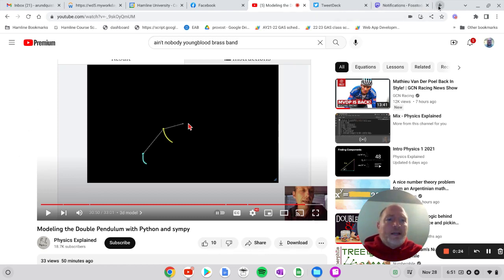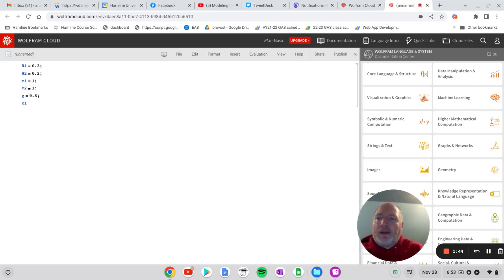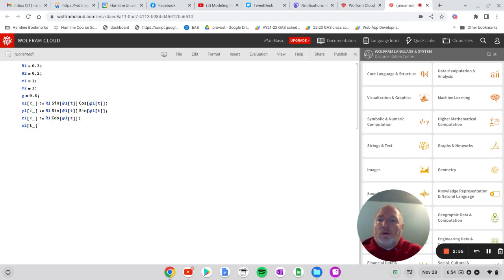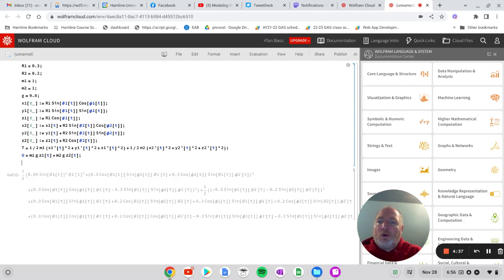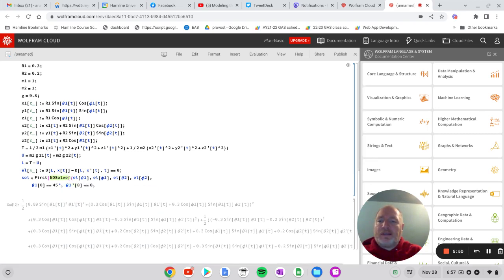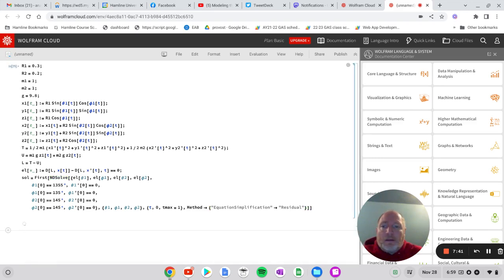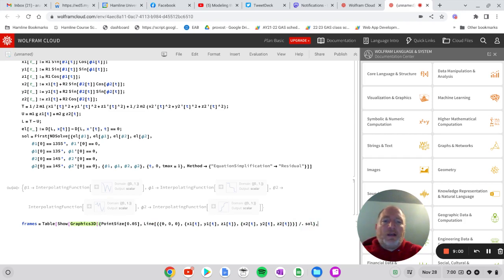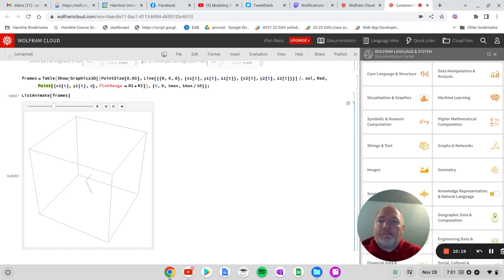Rhett asked for 3D double pendulum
So he gets it! Live coding in Mathematica of a double pendulum in 3D (so you need both polar angles for both masses)